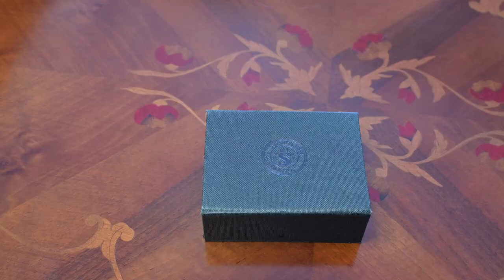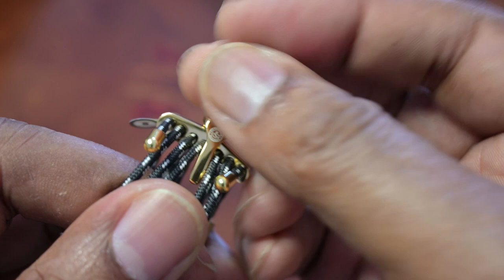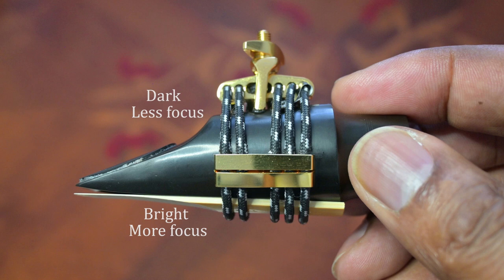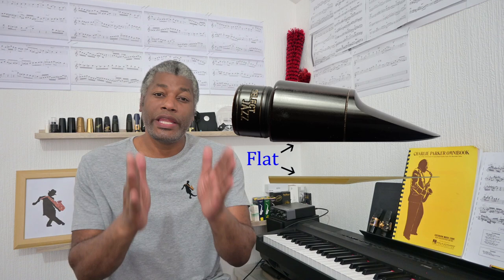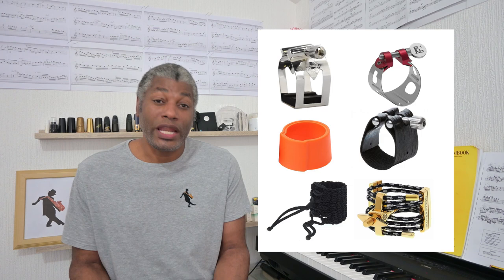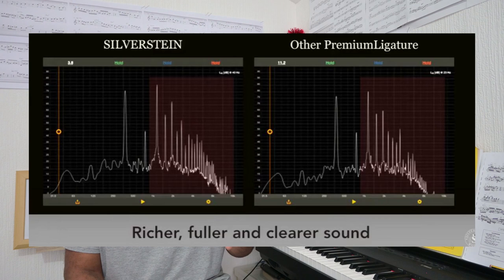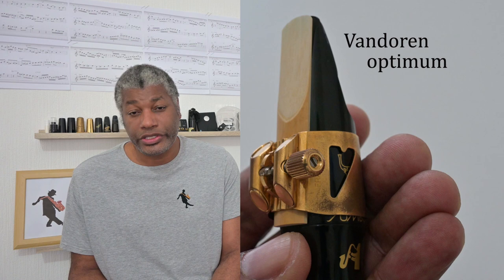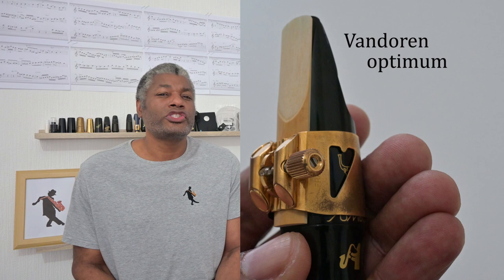Silverstein Cryo4 ligature unboxing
This video is an unboxing of the Silverstein Cryo4 ligature. It will also include the general viewpoints of whether ligatures make a difference to the tone.

My Saxophone recommendations:
Saxophone stand
Reed storage container
Sigurd Rascher Top tones for saxophone book